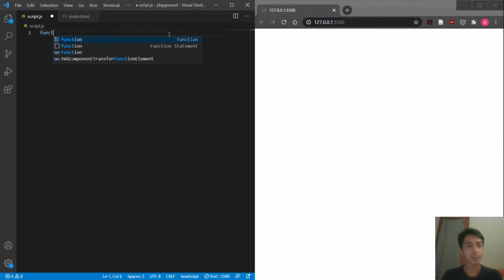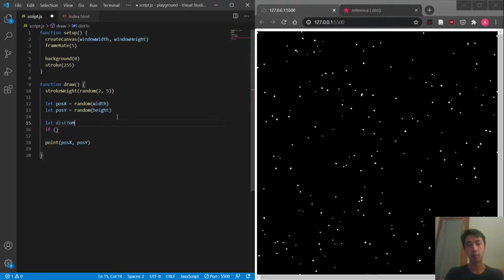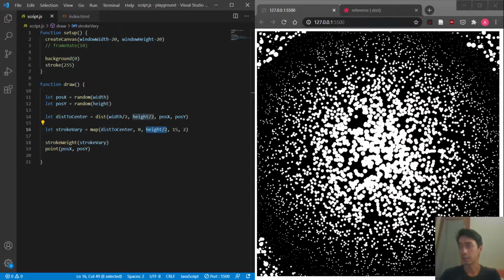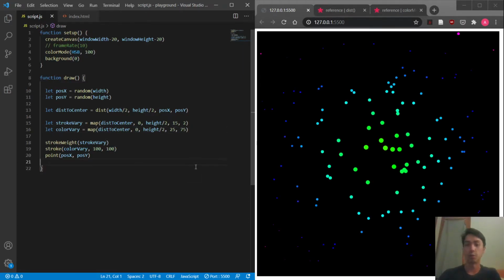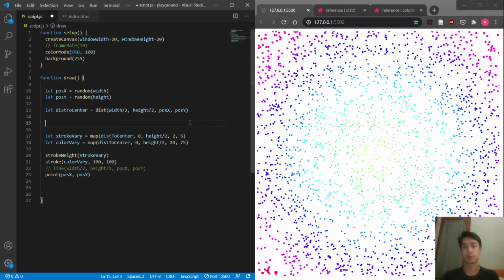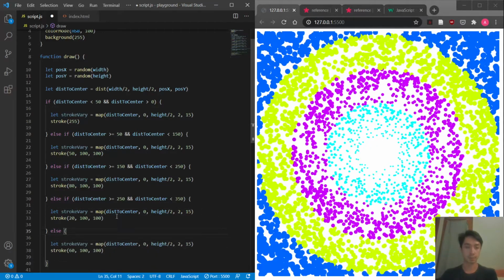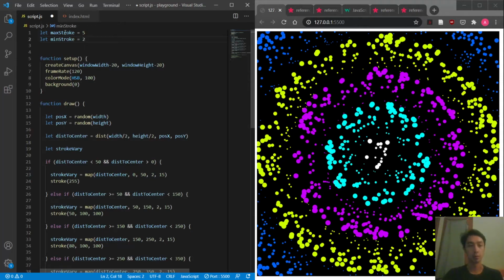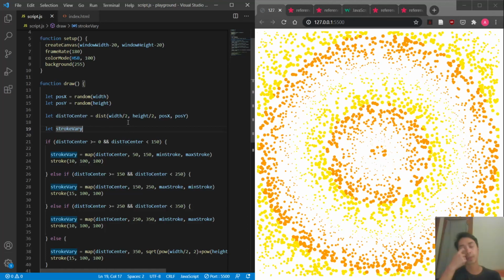Design Programming Watch Your Tutors Code: Messing Around With Random